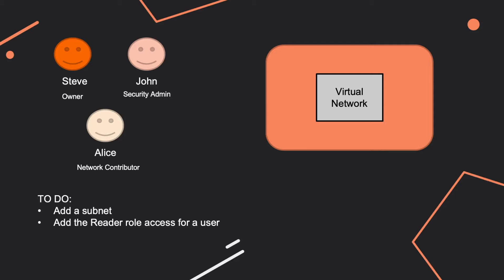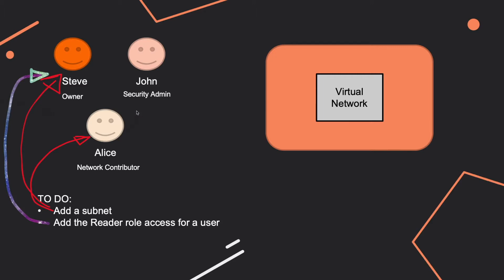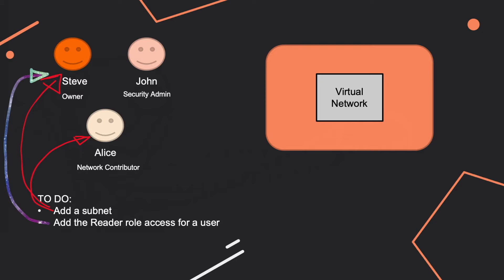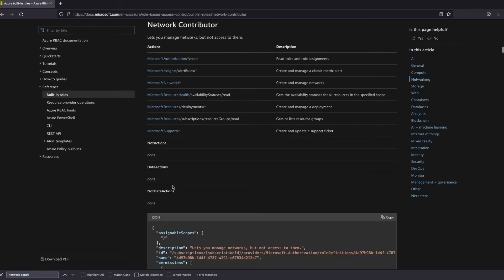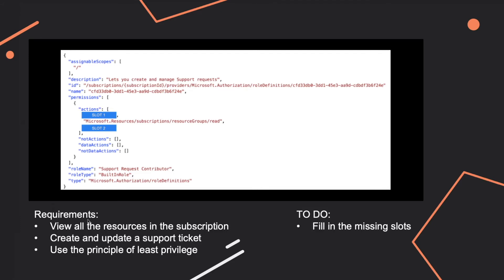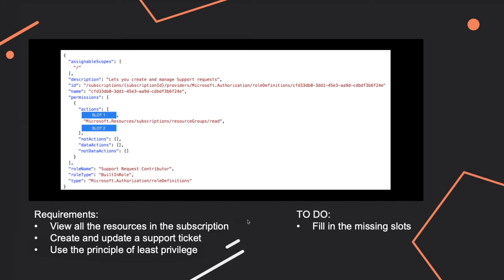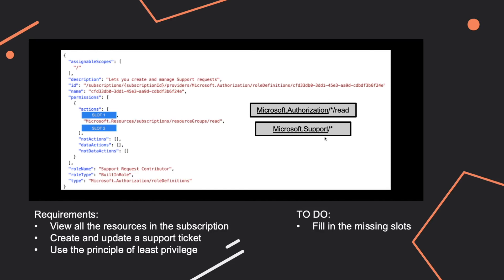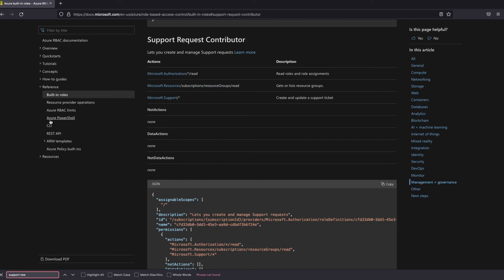AZ-104 Microsoft Azure Exam - Questions explained !! - Part 12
This video is the 12th one of a long series of videos that will walk you through a bunch of useful scenarios in order to help you to pass your AZ-104 certification. I presented the most tricky ones, that usually go unnoticed.

Have fun! :)